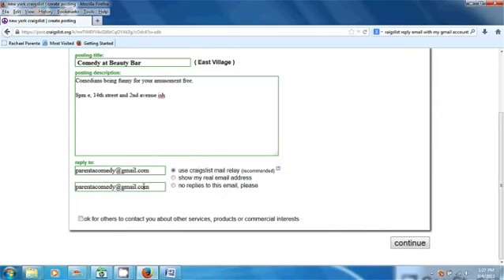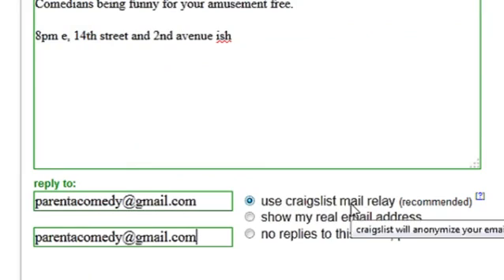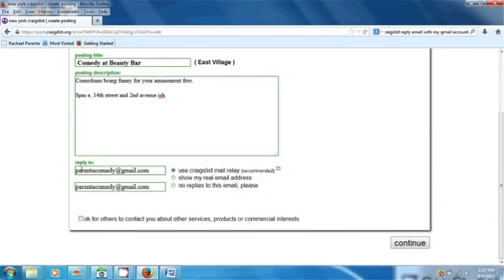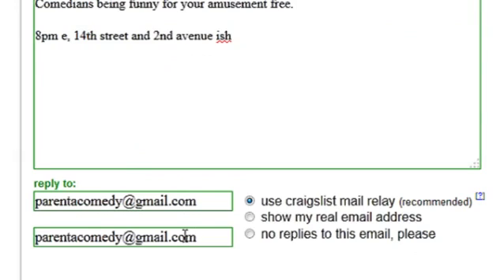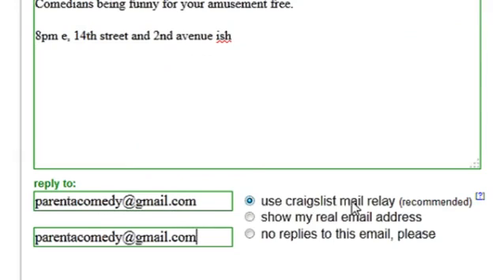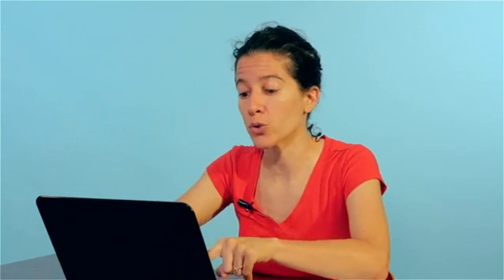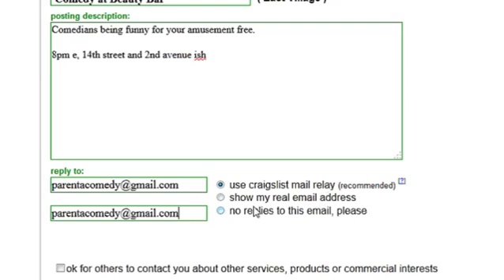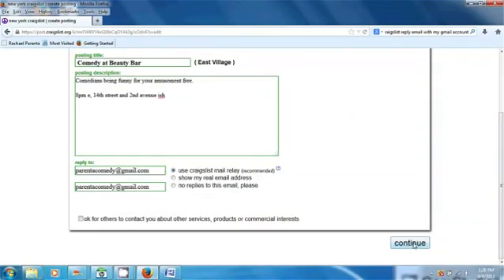How to Use a Craigslist Reply Email With My Gmail Account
How to Use a Craigslist Reply Email With My Gmail Account. Part of the series: Computer Topics. Using a Craigslist reply e-mail with your Gmail is something that you might want to do if you're buying or selling something online. Use a Craigslist reply email with your Gmail with help from an administrative specialist, as well as a computer expert and hardware specialist, in this free video clip.